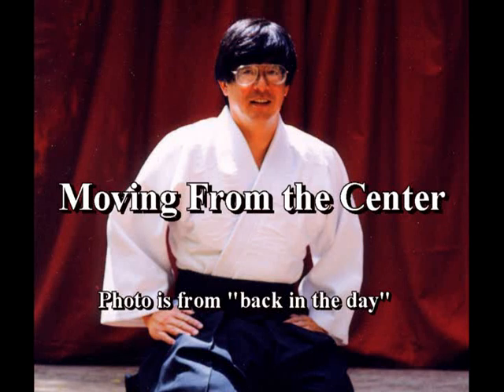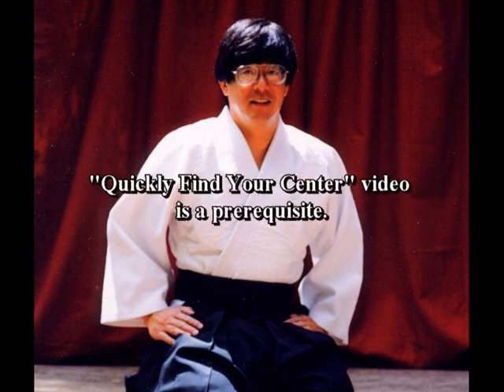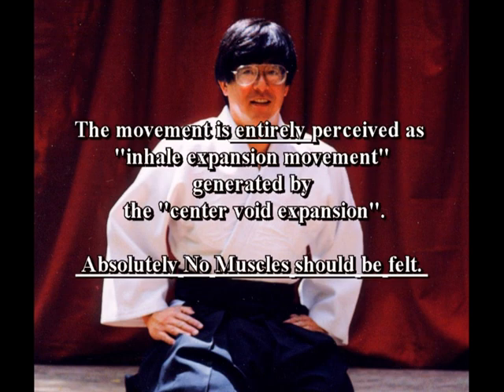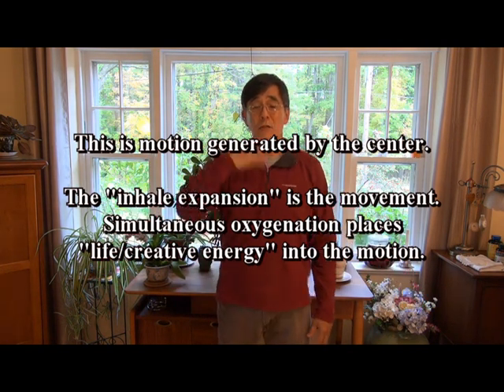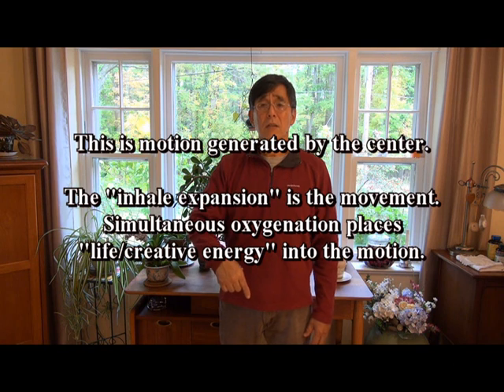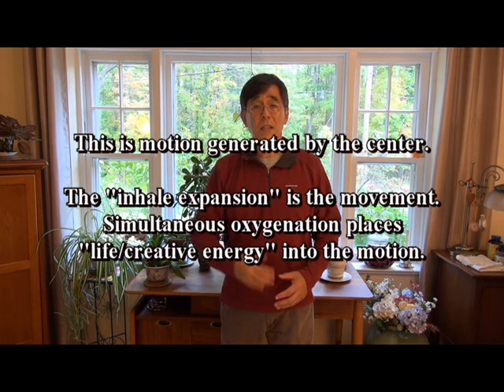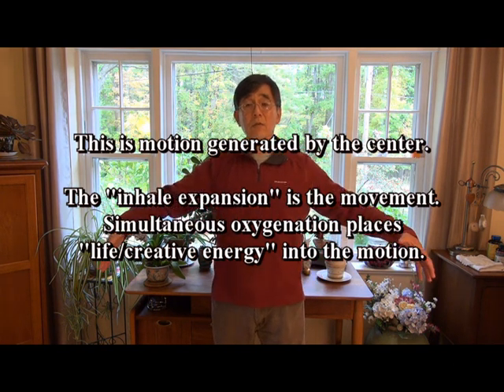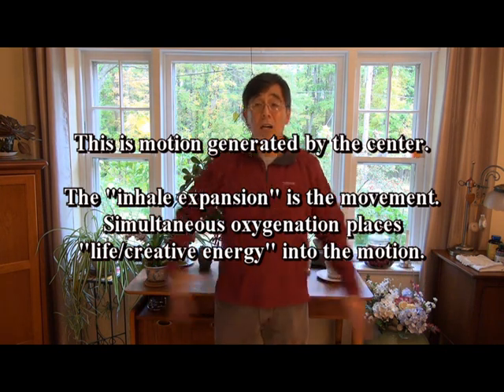How to Move from the Center/Hara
Movement from the center is actually a natural way of moving. It is also one of the fundamentals of synergized "propulsion". Babys and toddlers do it naturally; but usually lose it around 2-3 years of age. The people that retain the use of the inhale movements we call gifted when combined with technical expertise. The "startle response" is also a centered, inbreathed movement.
  The "Quickest Way to Find Your Center" video is a prerequisite.
Creation and training video on developing the full body oxygenated center is
For detailed instruction on moving from the center in linear and turning movements, and also oneness/being in the zone see Performance Package 1 at oxygencore.info.  Also piano/guitar and archery currently available.
For video illustrations with commentary see beinggifted.com Facebook page.